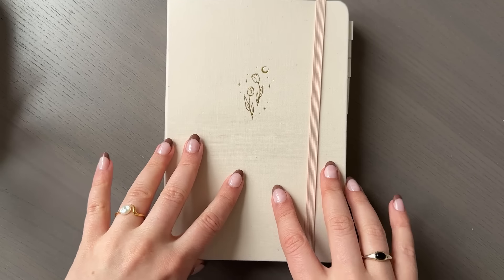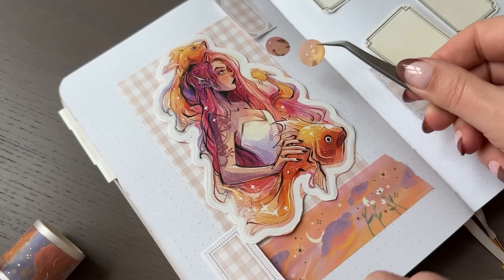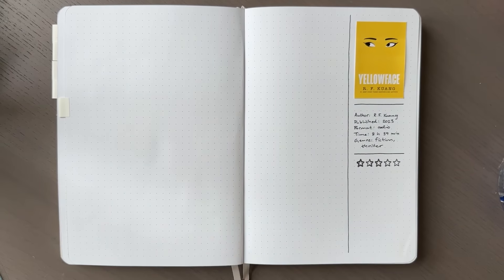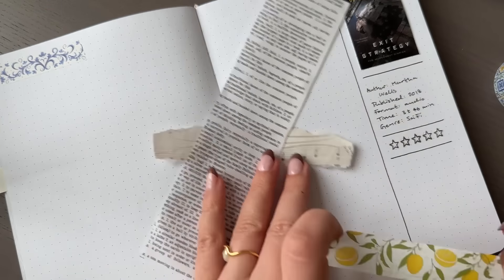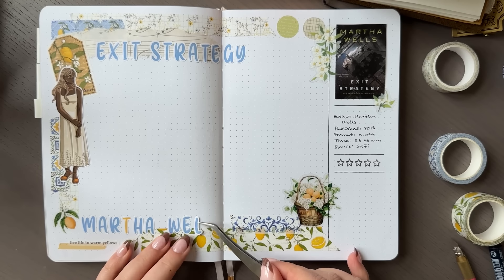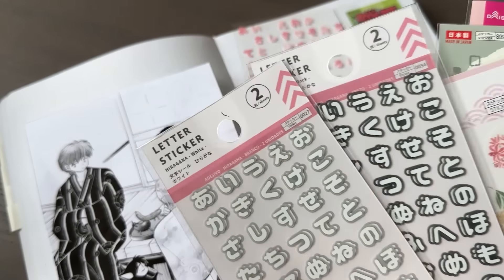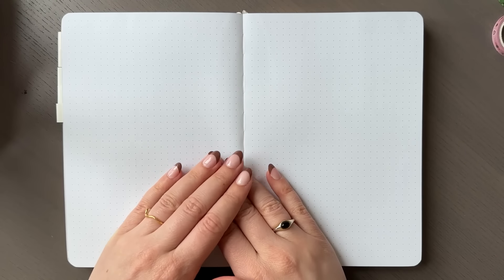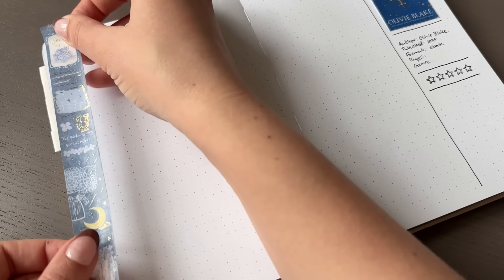Reading Journal Update | The Books I Read in May 2024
Hello friends! Who's ready for a reading journal update?! This one contains many many spreads (by my standard hehe), so I hope you enjoy!

Cover page
✦ Washi paper: Papermonogatari
✦ Frame stickers: Leelajournals
✦ Girl sticker: Gretlusky
✦ Washi tapes: Notebook Therapy

✦ Sunflower washi tape: BGM

Exit Strategy
✦ Washi tapes: Papermonogatari summer 2023 collection

The Dragon's Promise
✦ Stickers, washi tape, washi paper: Papermonogatari spring 2024 collection

The Atlas Complex
✦ Washi tape: BGM
✦ Washi tape: Notebook Therapy

If you want to send me something, like a letter, you can mail it to this address:
Hedda Helle Kalland
Postboks 3626 Bislett
0136 Oslo
Norway